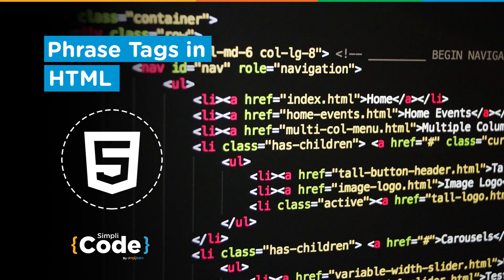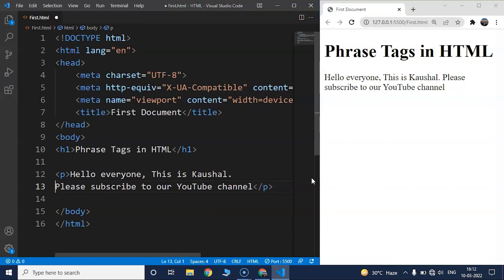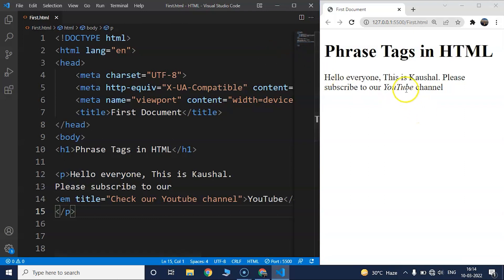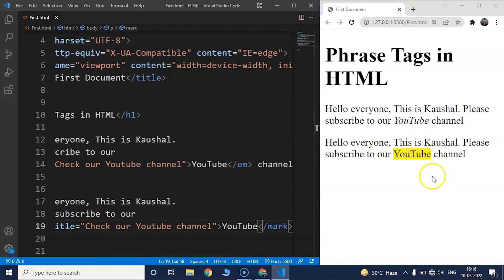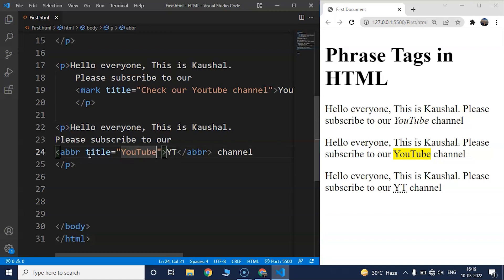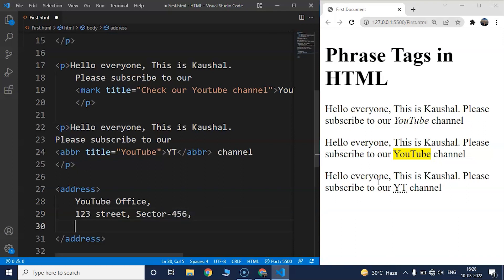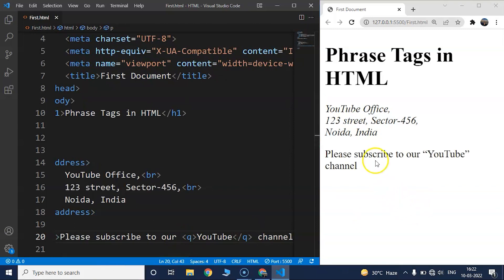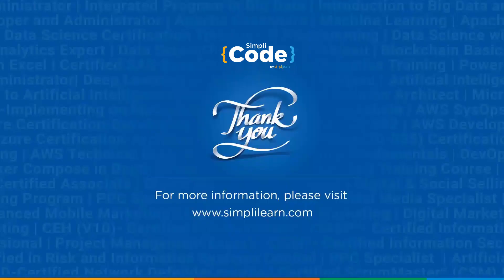Phrase Tags In HTML | Phrase Tag Explained | HTML Tutorial For Beginners | SimpliCode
This video on Phrase tags in HTML will give you a brief introduction about the syntax and usage of different Phrase tags present in HTML. In this HTML tags video, you will also understand the difference between phrase tags and formatting tags in HTML. In addition, you'll also learn about the syntax and real-time usage of different types of Phrase tags present in HTML. Below are the topics we are going to discuss in this HTML tutorial for Beginners.     00:00:00 Introduction    00:00:38 What is a Phrase tag in HTML? 00:04:01 Difference between Phrase tags and Formatting tags in HTML 00:05:52 Abbreviation tag in HTML. 00:07:53 Address tag in HTML. 00:10:30 Code tag in HTML.

Key Features:
✅ Simplilearn Job Assist helps you get noticed by top hiring companies

Skills Covered:
✅ Agile
✅ HTML
✅ CSS
✅ HTTP
✅ Express.js